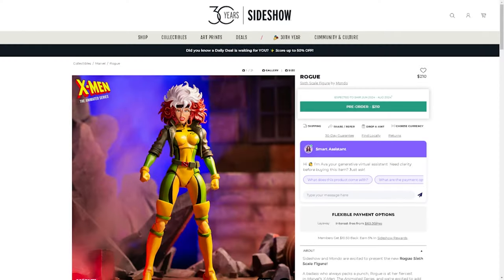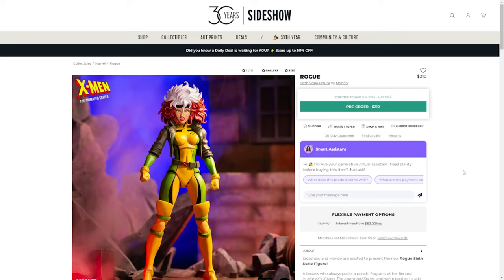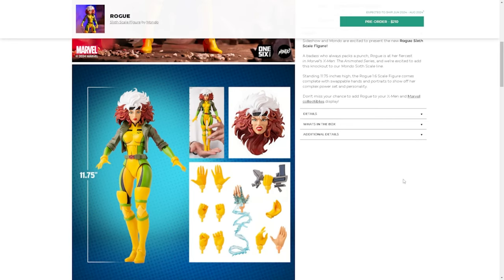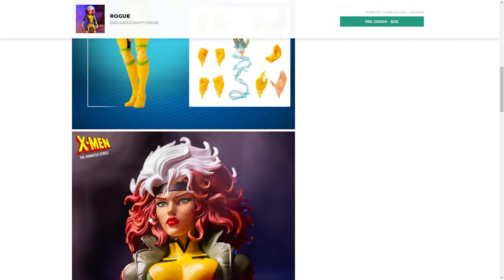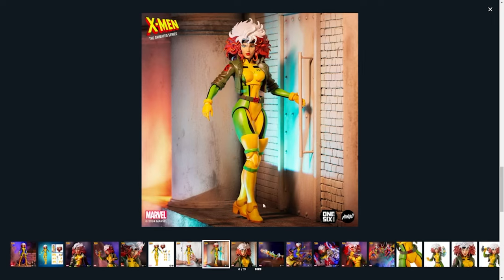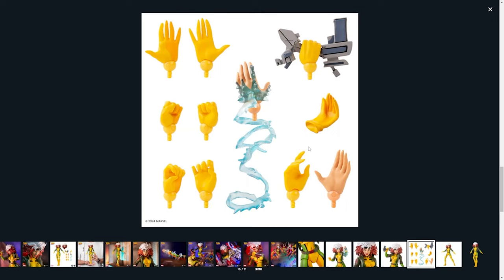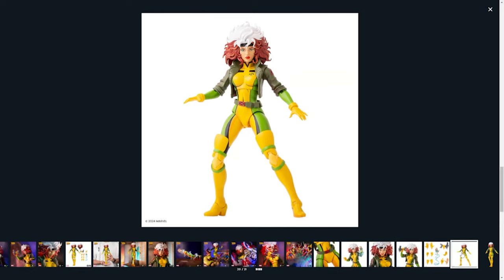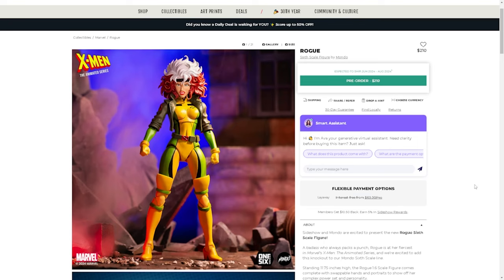NEW X-Men Animated Series Rogue 1/6 Scale Action Figure Reveal! | Prime Talk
Today we're taking a look at the upcoming X-Men Animated Series Rogue 1/6 Scale Action Figure by Mondo.

Check out Majin Planet TV Shows
Join our other Channels!
Credits:
Writers: Richard (Professor Prime)
Editors: Richard (Professor Prime)
Sound Design: Richard (Professor Prime)